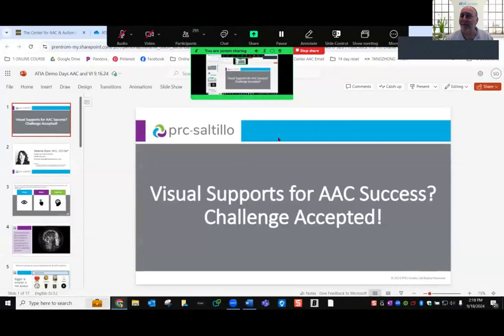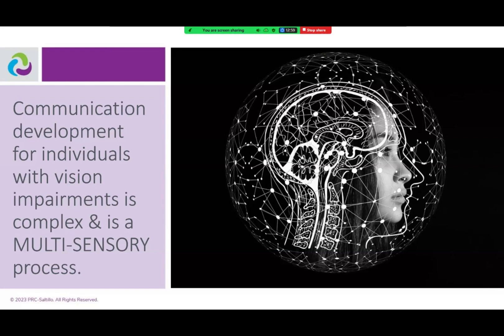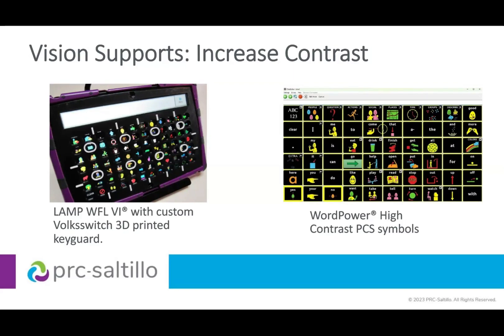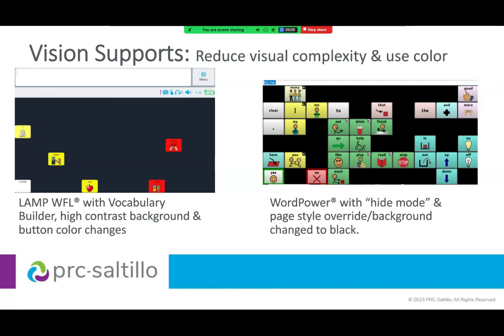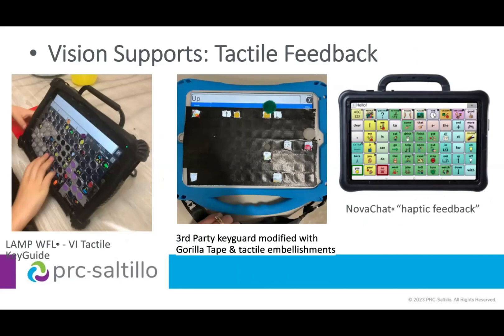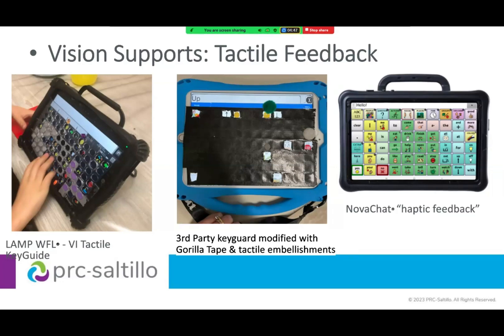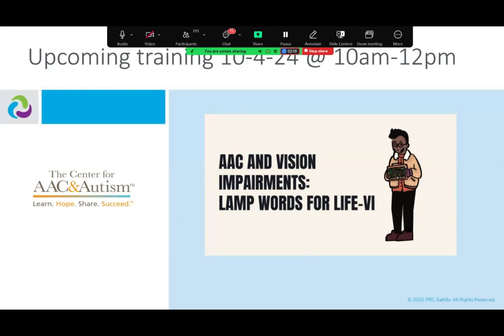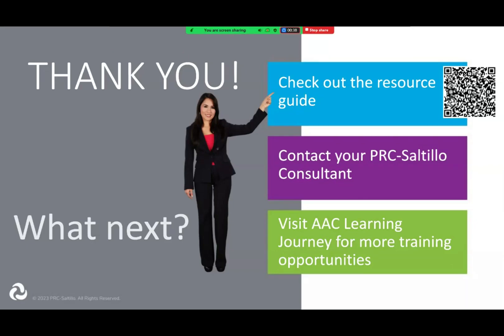AT Demo Days: PRC Saltillo: Visual Supports for AAC Success? Challenge Accepted!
RC-Saltillo's devices and apps are designed with features that can significantly improve overall AAC success for individuals with visual impairments. Explore device features like contrast adjustments, orientation options, keyguards, color modifications, and auditory feedback as well as modifications you can use like glare reduction and tactile enhancements. Understanding and utilizing these essential features on Accent®, NovaChat®, Via® with LAMP Words for Life® or TouchChat® apps make communication more accessible and enjoyable. Everyone wins!

Presenter: Stefanie Olson, MS, CCC-SLP, LAMP Educator

This presentation originally took place on September 18, 2024 as part of AT Demo Days, powered by ATIA. For more information about AT Demo Days,